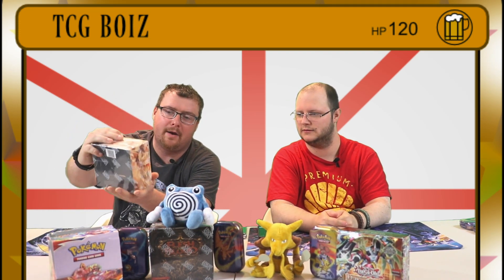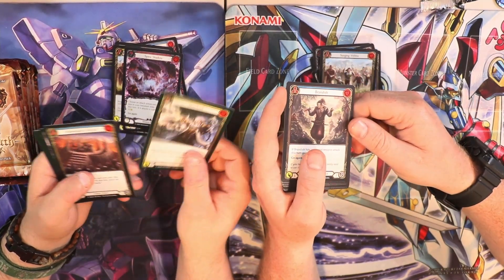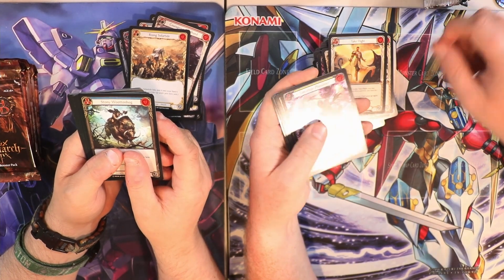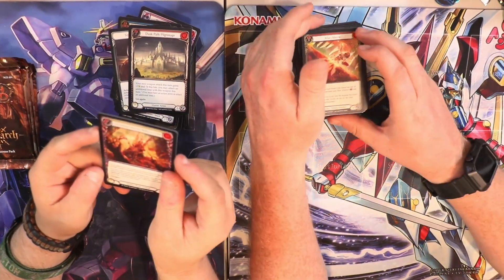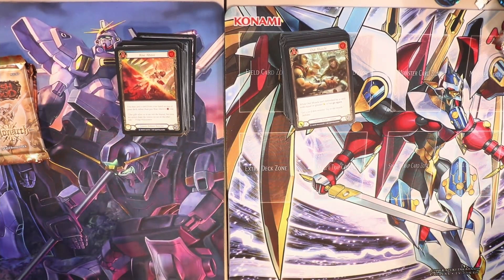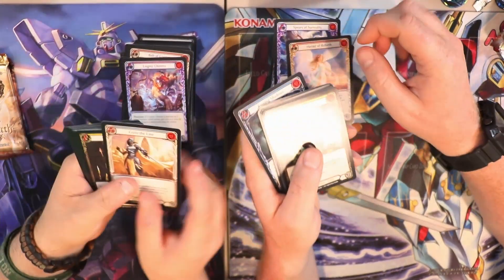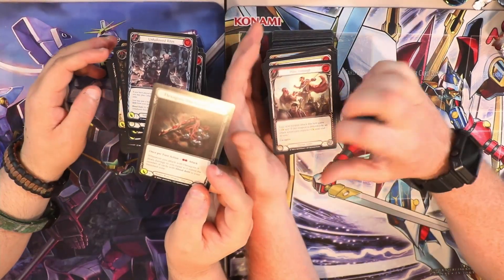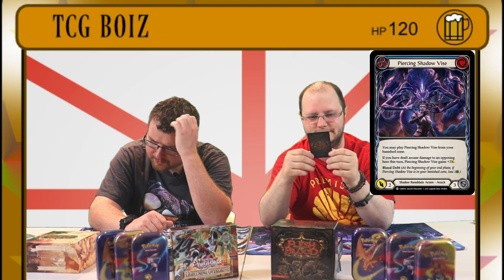Flesh and Blood Monarch Unlimited Booster Box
Intro 0:00
Opening Box 0:31
Opening Packs 1:59
Outro 17:18